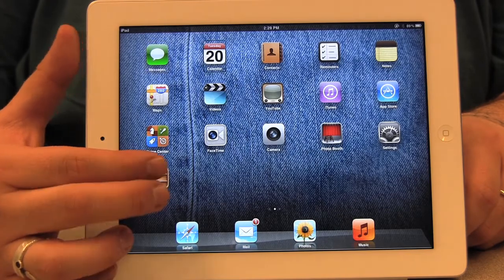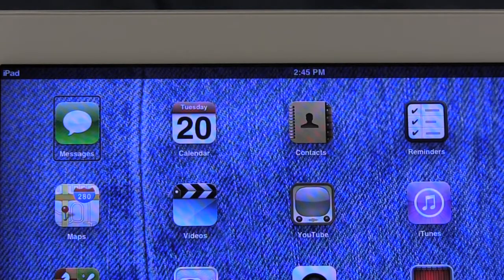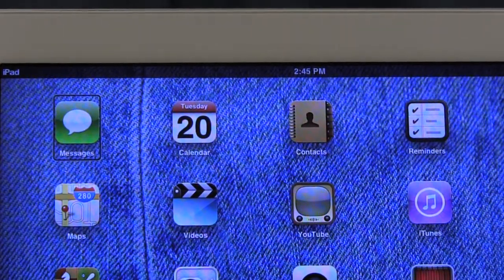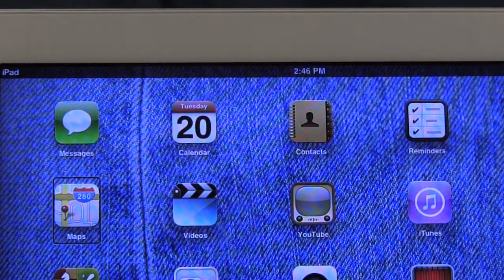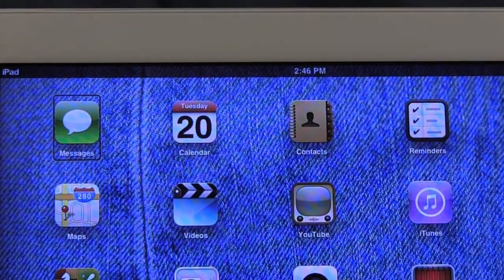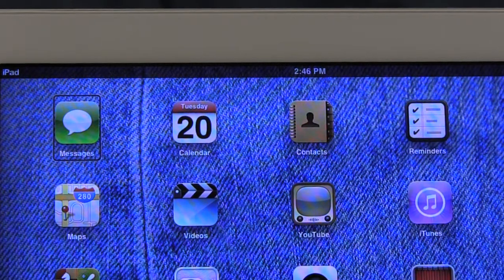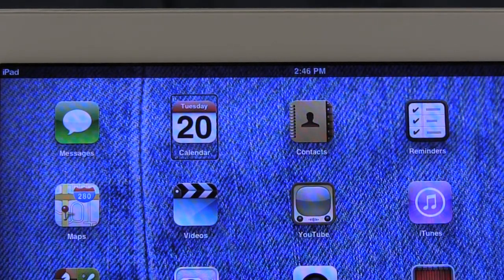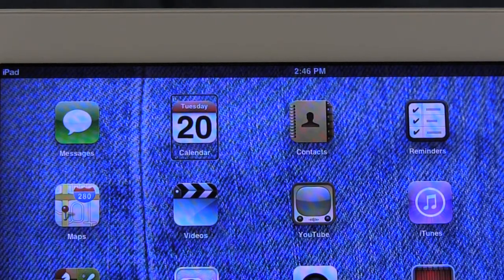Flicking on the iPad with VoiceOver